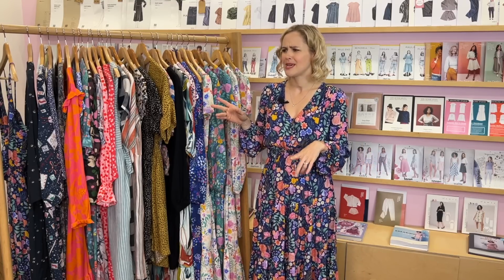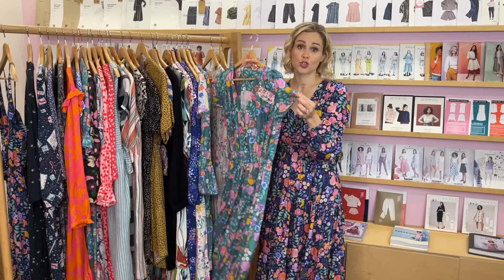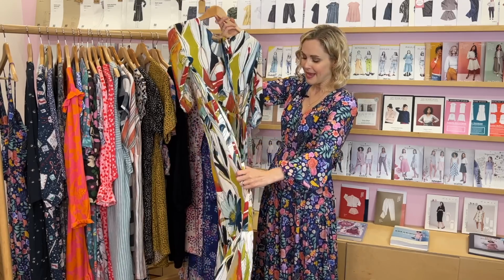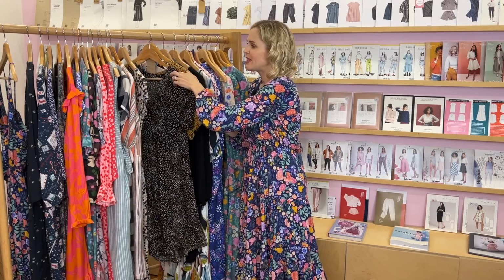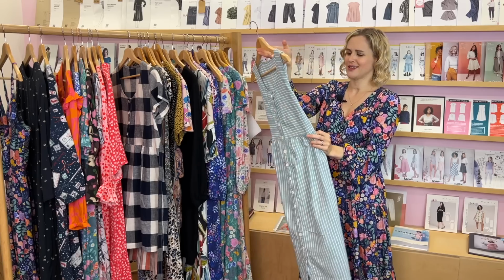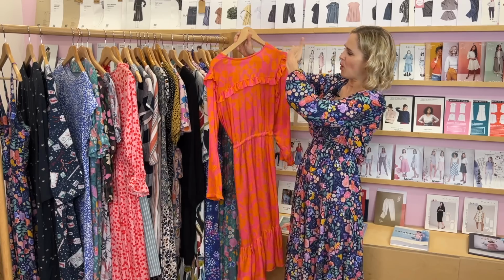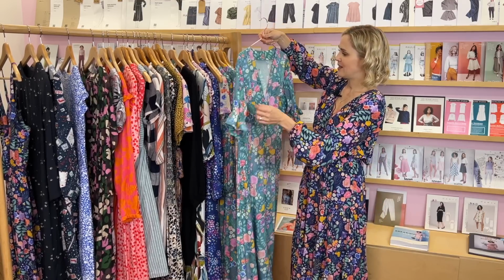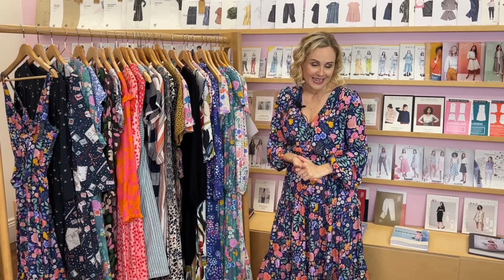Laurens Round Up of Dress Sewing Patterns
Following on from my popular posts featuring all the button down shirt and blouse patterns and woven tops that I’ve made over the years, I wanted to do a similar thing with all the different dress sewing patterns.

There are hundreds, if not a thousand, different dress sewing patterns and this is by no means a full guide. Instead I have grouped together the dresses I have made for myself along with the styles we have featured in Sewing Society kits in the past. I hope that is gives you an idea of what a finished garment can look like compared to a technical drawing and how different fabrics hang and drape when stitched up.

In this video I chat through the styles and you can find pinks to the patterns in this corresponding blog post.